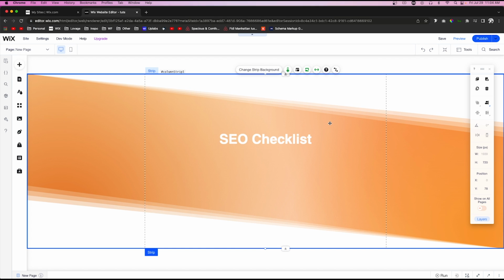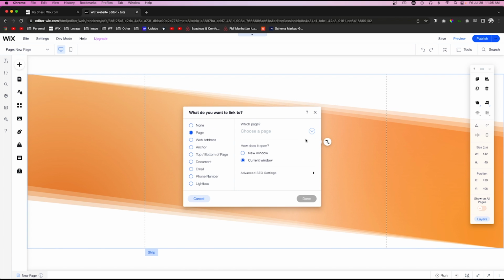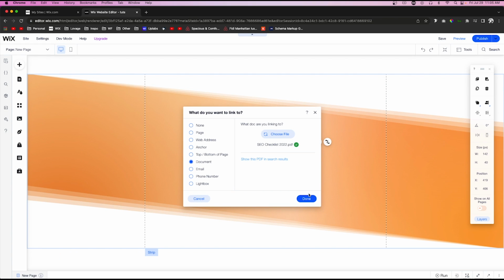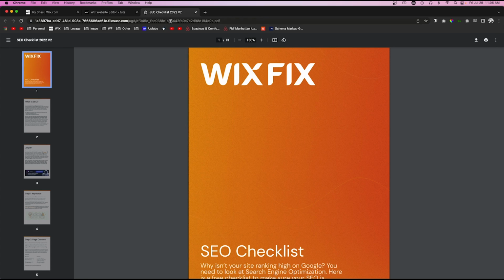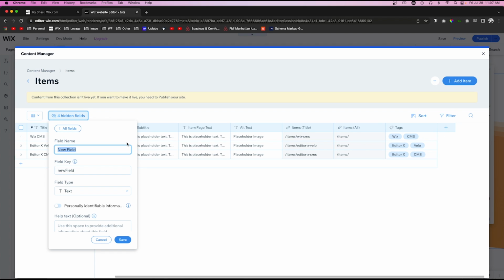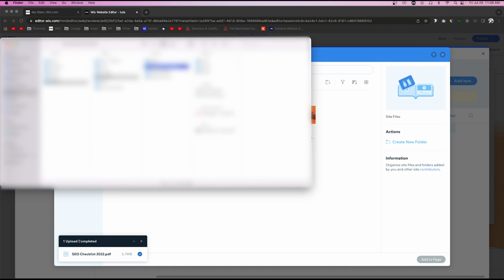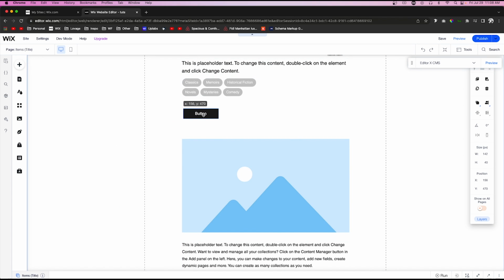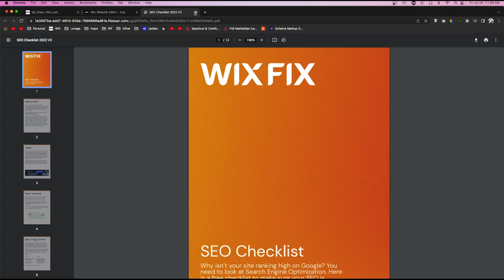How to Add Downloadable Documents to Your Wix Website | Wix Fix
In todays video, you will learn how to add downloadable documents to your Wix websites.